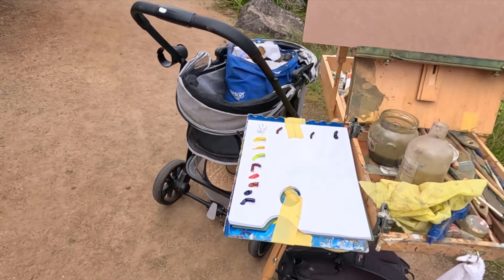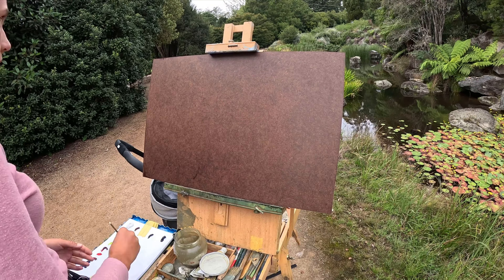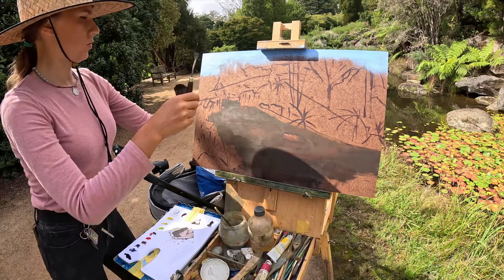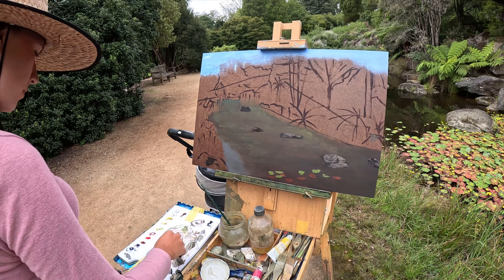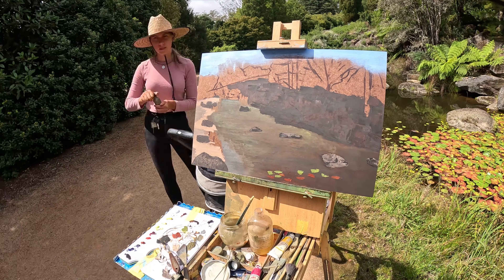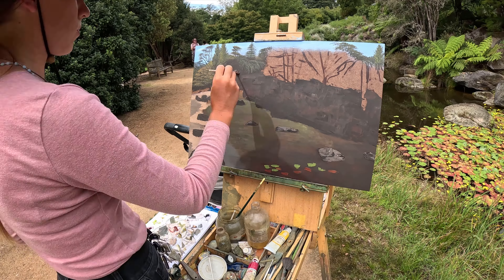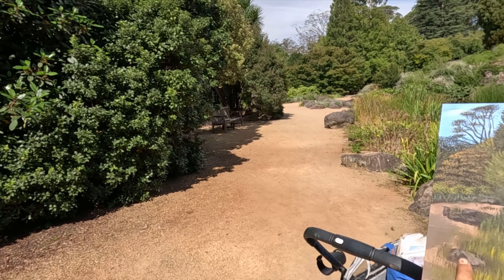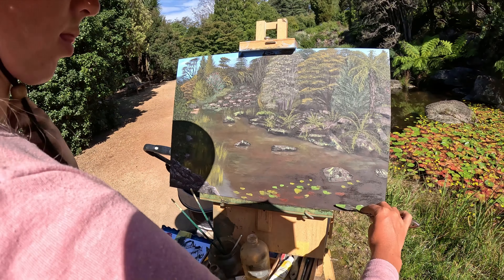Painting A Pond With Lily Pads Plein Air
Join me at the Blue Mountains Botanical Gardens N.S.W as I paint a pond with lily pads plein air. This botanical gardens has such a nice variety of plants and was lovely to paint in. I used a combination of brushes and pallet knives to create this painting.